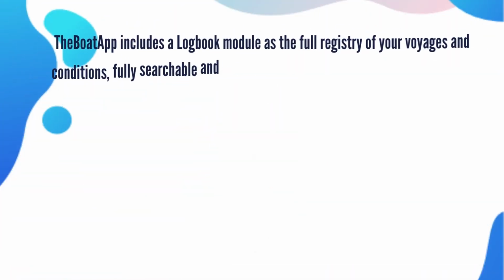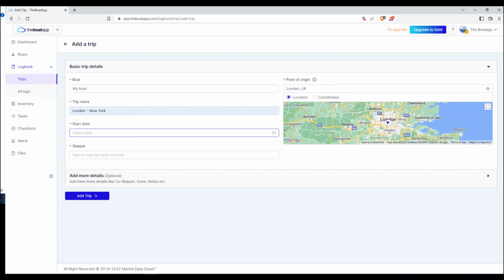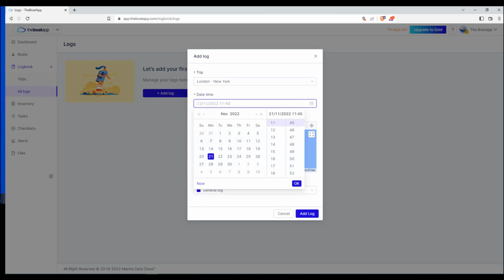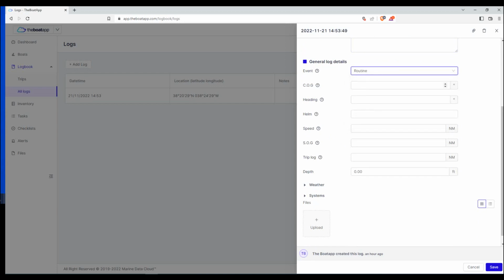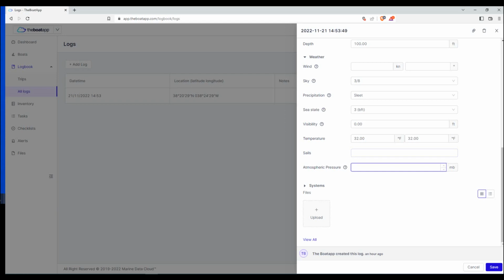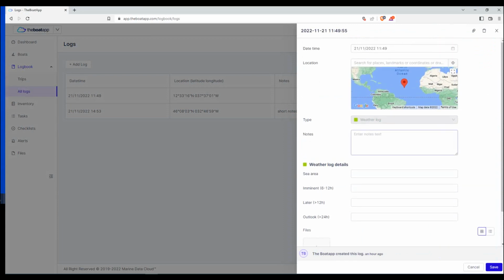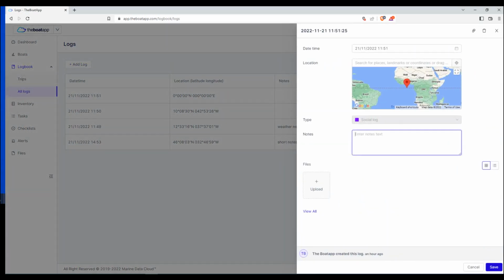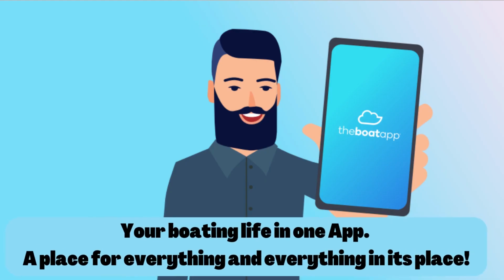TheBoatApp Logbook (v2.0): Organize Your Boating Trips & Records - Marine Data Cloud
TheBoatApp includes a Logbook module as the full registry of your voyages and conditions, fully searchable and shareable [Gold feature] with your crew-mates. Allowing multi-user entries (i.e. by the crew), photos, etc. Including trip log (time, location, etc), weather log, radio log, auto-logging at predefined intervals, etc. Integrated with Google Maps [Gold feature] and providing route tracing, to see your route over the map, also integrated with Windy [Gold feature] for always having a weather snapshot!

Want to learn more? for more information.